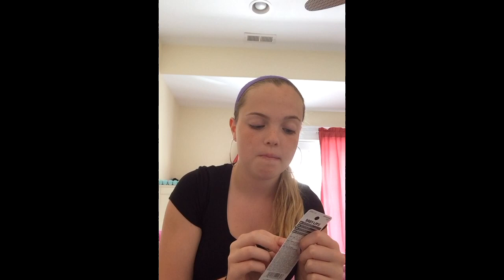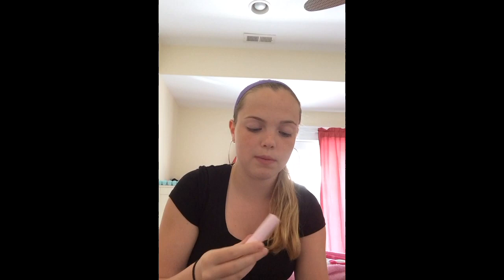Crystal baby lips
I'm so excited that I finally found the new crystal baby lips!